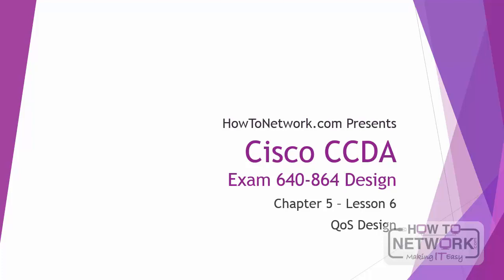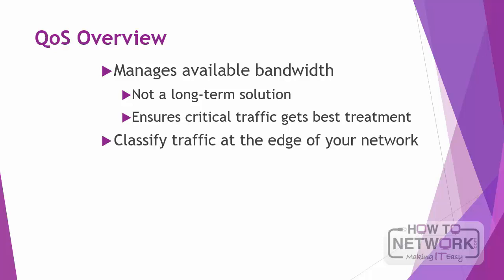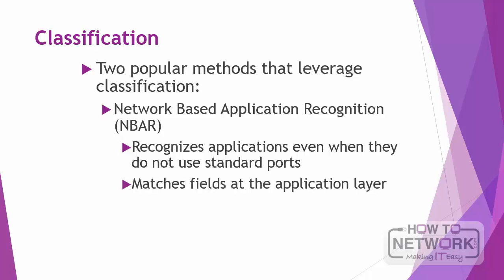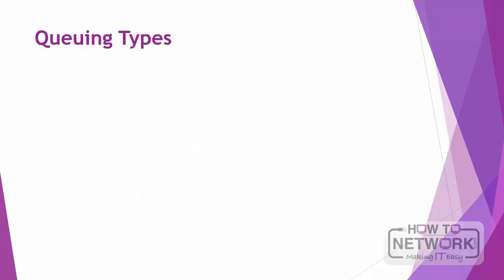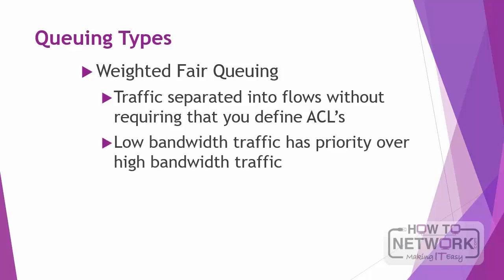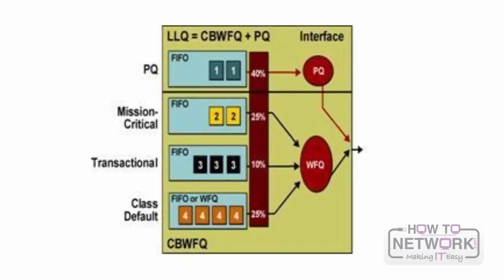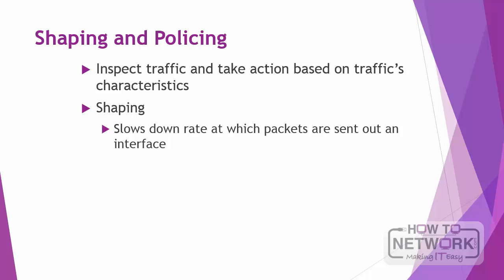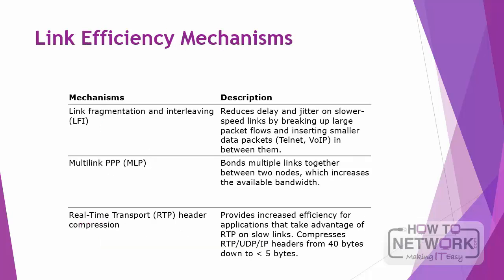M5L6 Wan Qos considerations